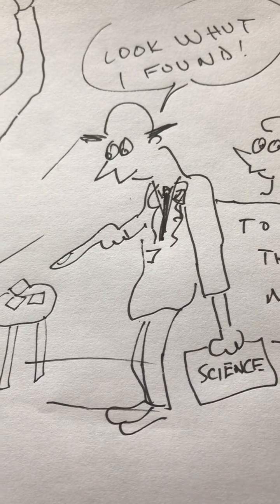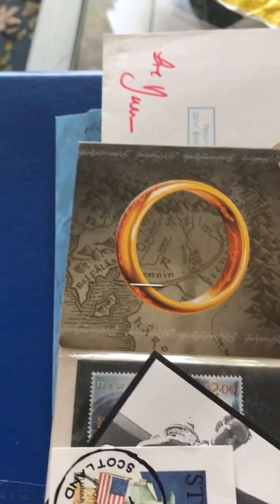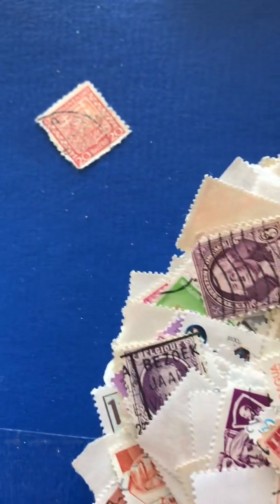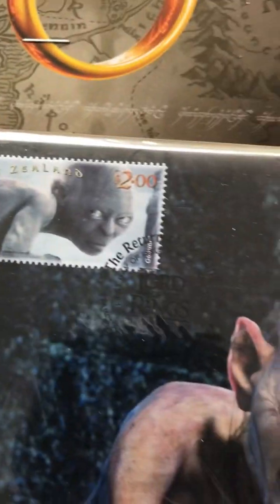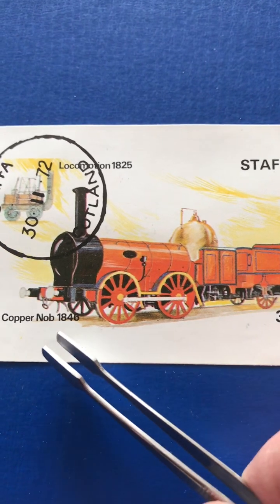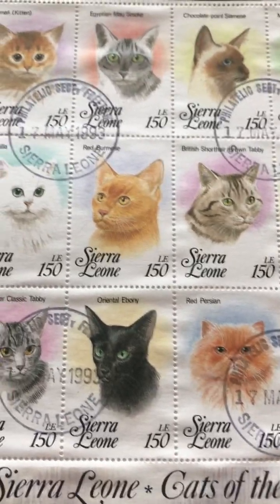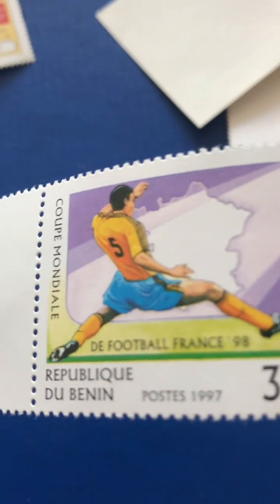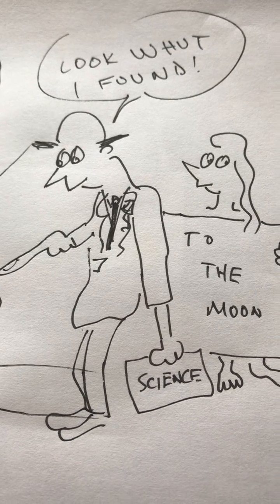Stamp Collecting Fun : A Discovery of Stamps